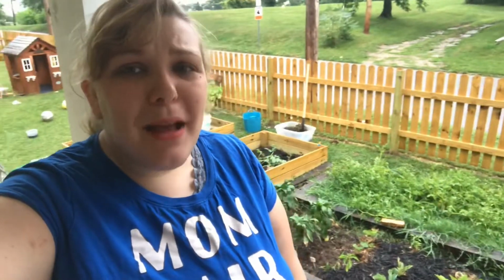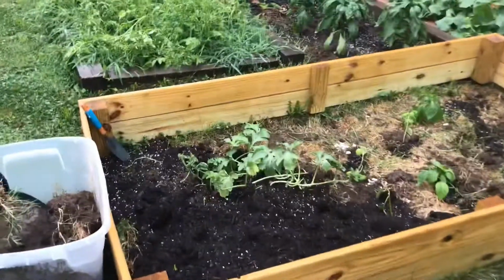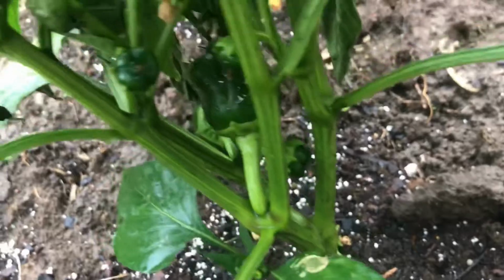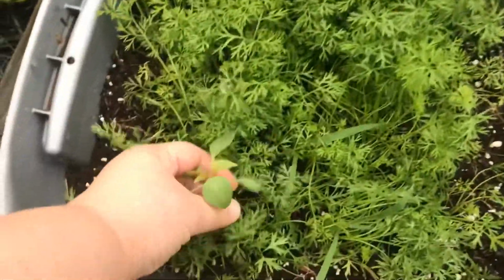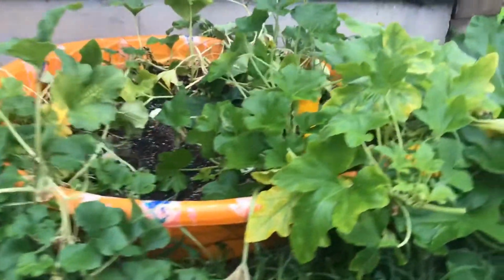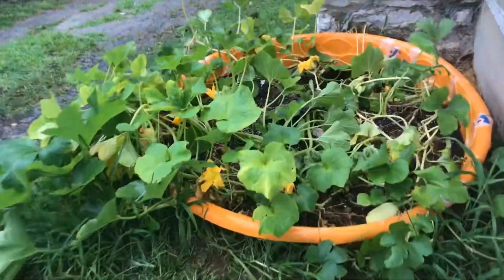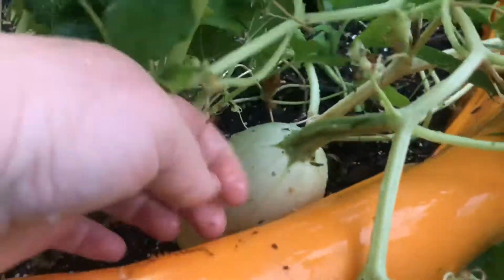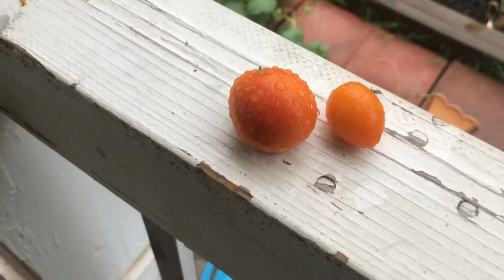BEAUTIFUL Rainy Morning GARDEN Update! 😄 🍅 🌱